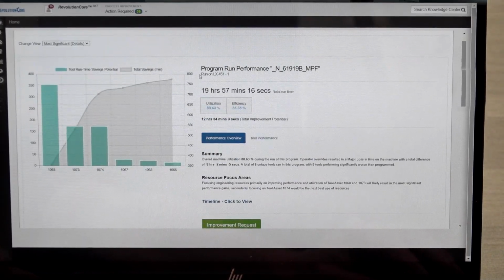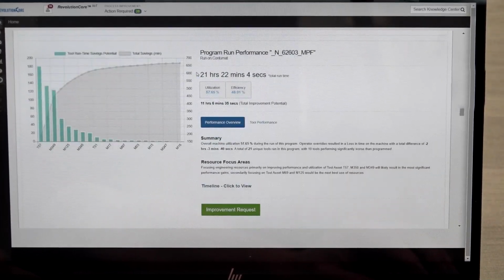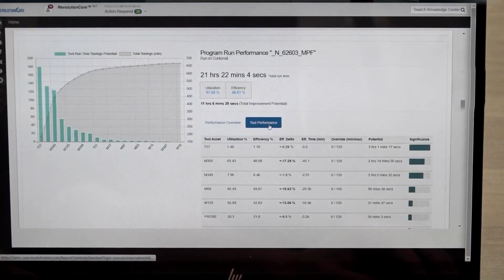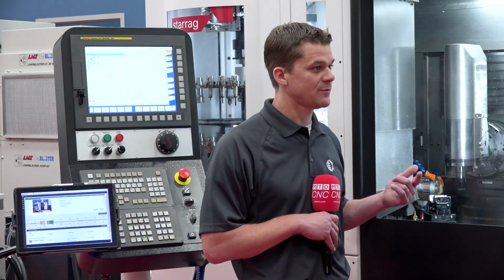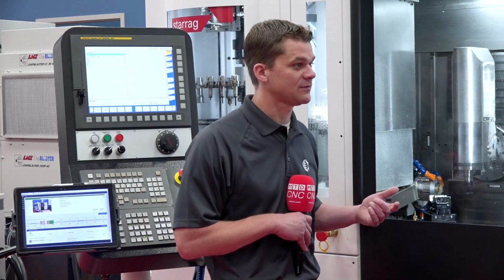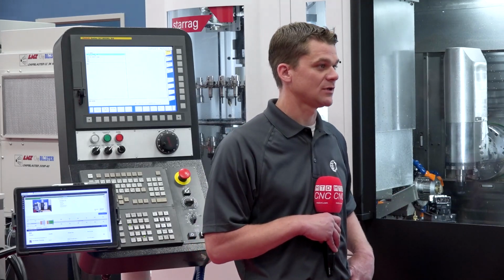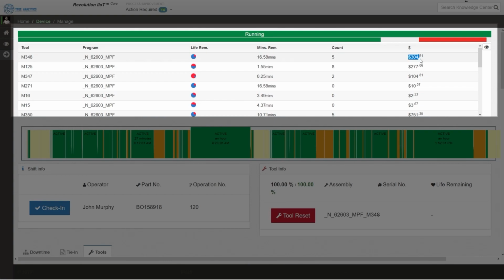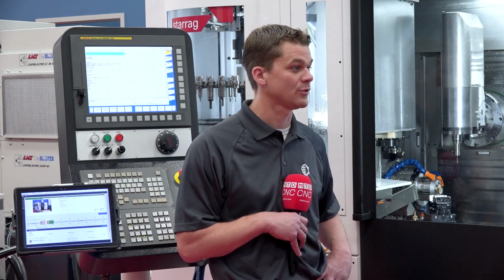TAMS monitors each tool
For improved efficiency using TAMS software will help you streamline your machining, get the best from each operation and each tool. Every machinist needs to ensure they are getting the best from their machine, TAMS takes data from all areas and analyses this helping you make those crucial productivity gains.